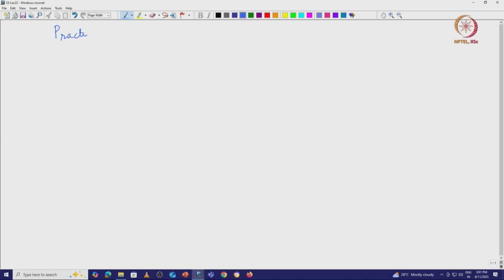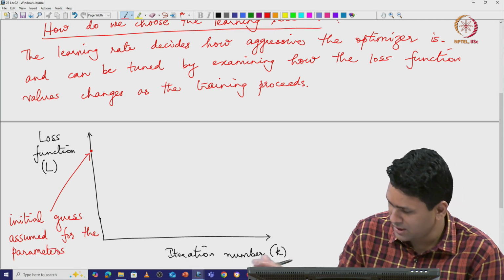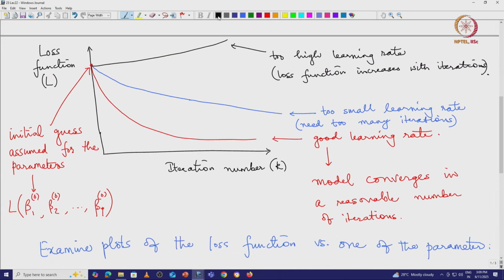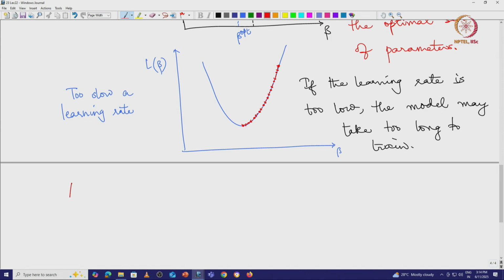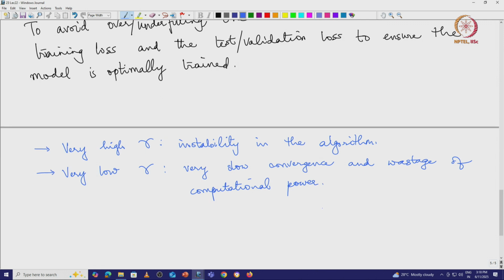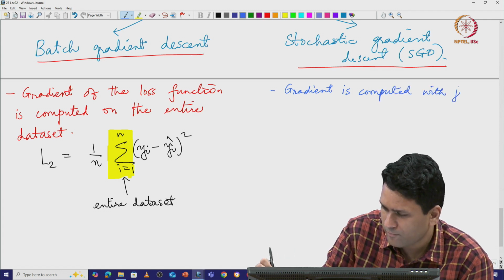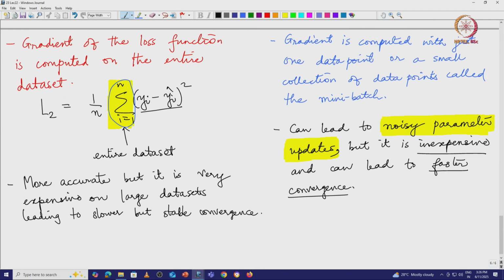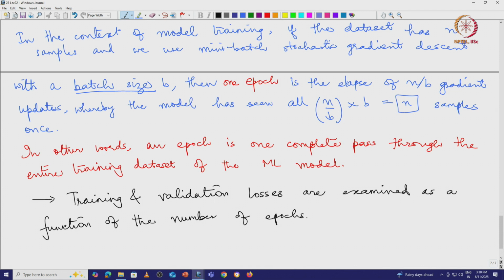Lec 23 Practical Aspects of ML Model Training and Stochastic Gradient Descent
Learning Rate, Gradient Descent, Stochastic Gradient Descent, Batch Gradient Descent, Model Training, Loss Function, Convergence, Optimization, Machine Learning, Neural Networks, Mini Batch, Epoch, Parameter Updates, Training Loss, Validation Loss